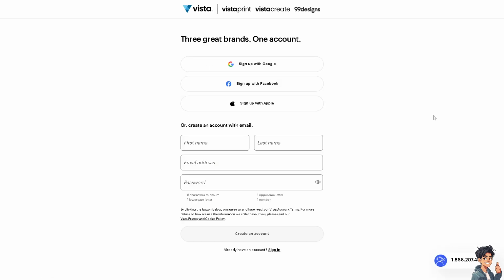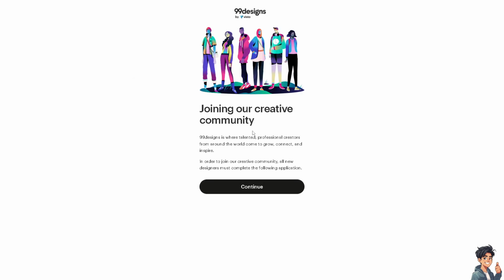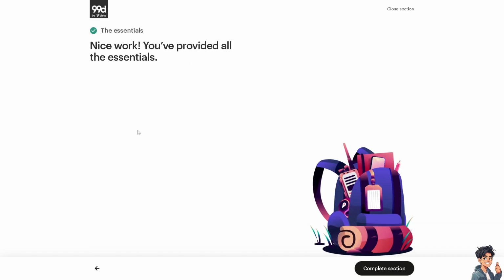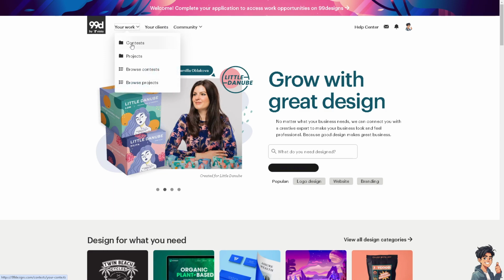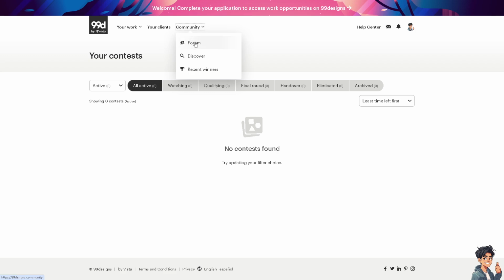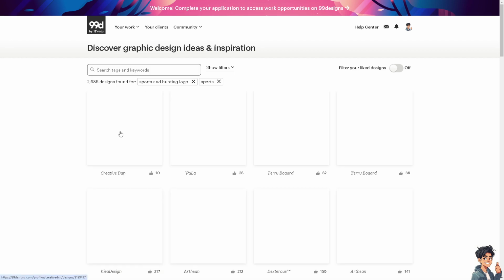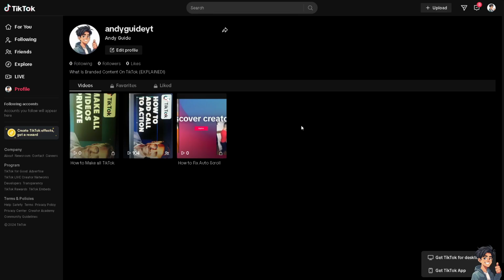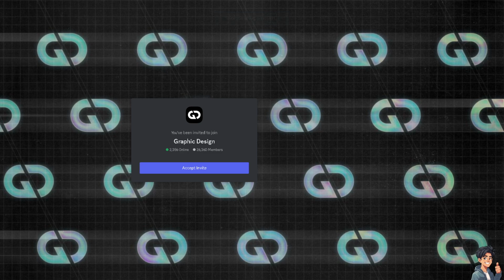How To Make Money With 99Designs For Beginners (Full 2024 Guide)